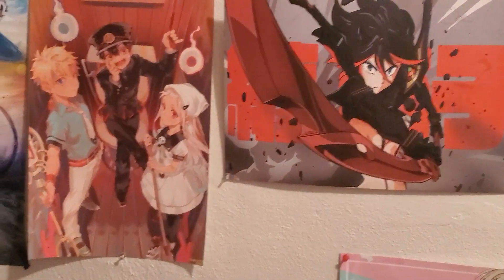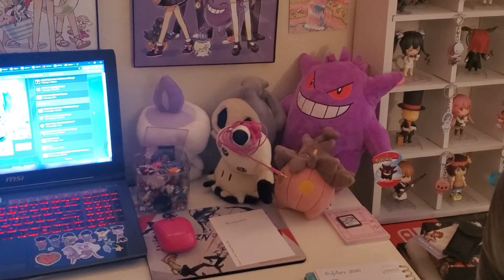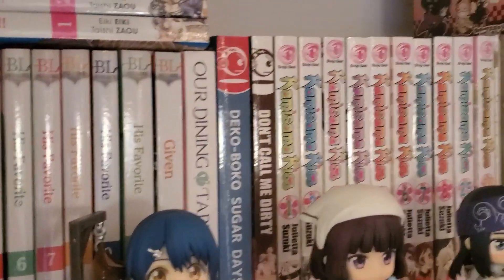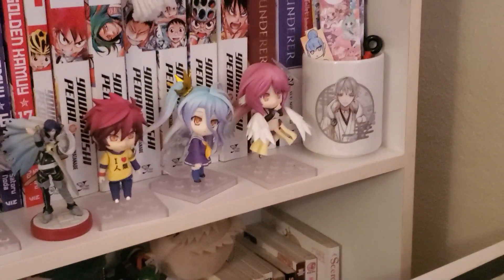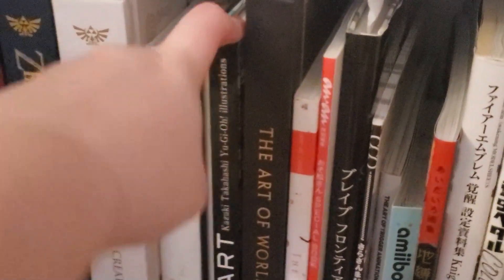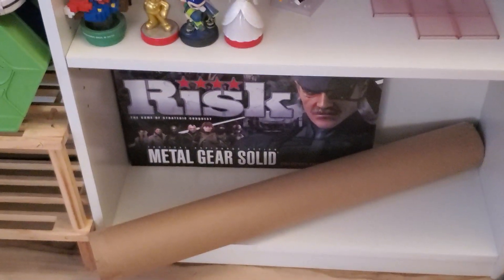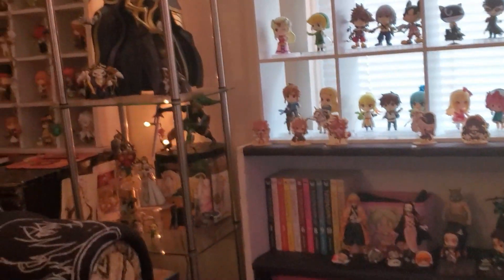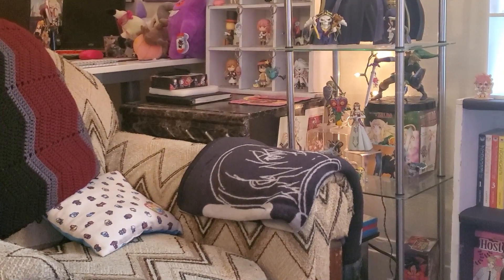2020 Anime Room Tour Mega Update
▽CREDITS▽
I know I have made a lot of room tours this year (two is a lot!) but there have been some major updates and I thought filming it instead of having to take 100 pictures would be better!
If you have any videos you want me to do or see leave it in the comments below!